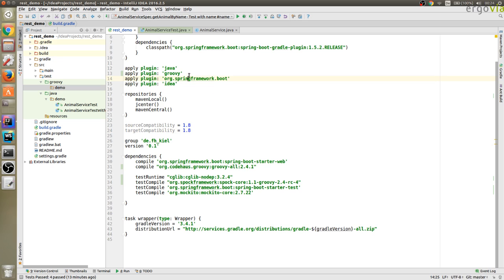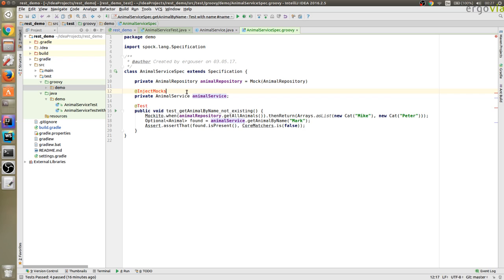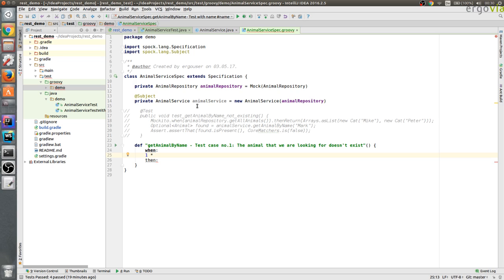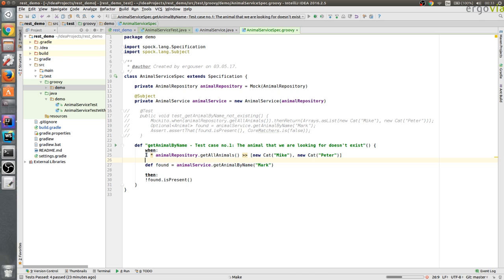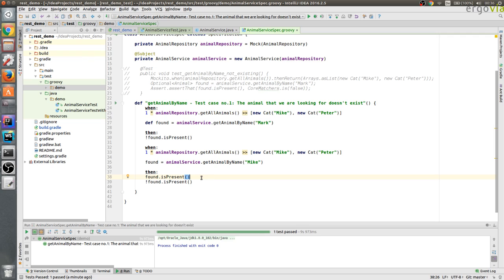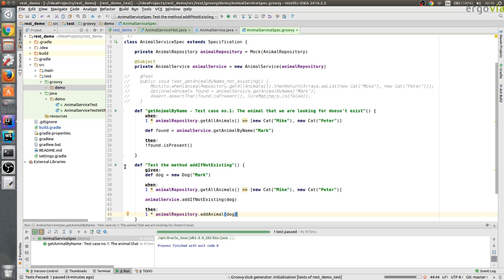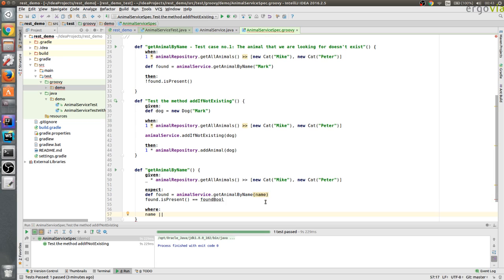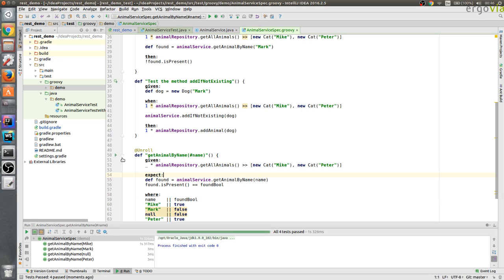ergovia@FH Kiel – Advanced Java / Writing unit tests with spock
In this clip we will dive into writing unit tests by using the spock framework - a groovy api for writing unit tests in BDD-style.